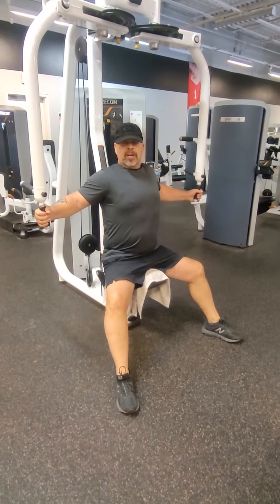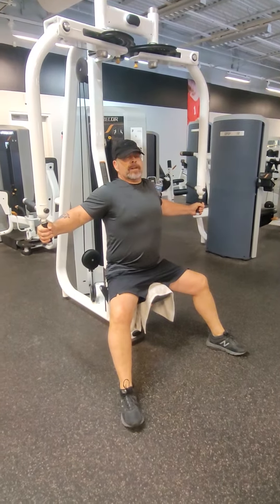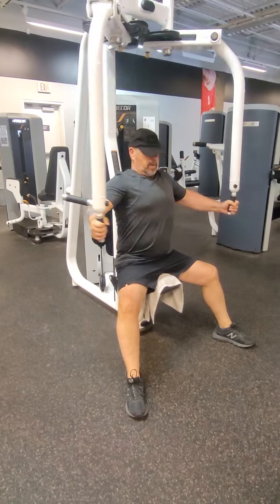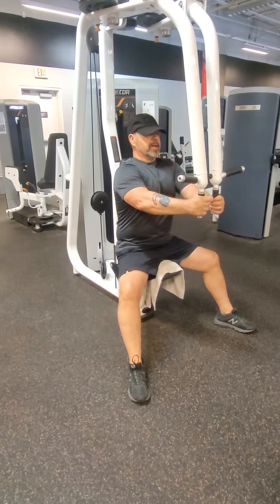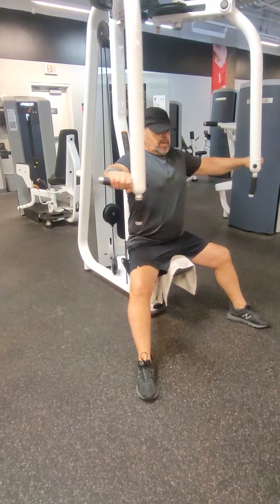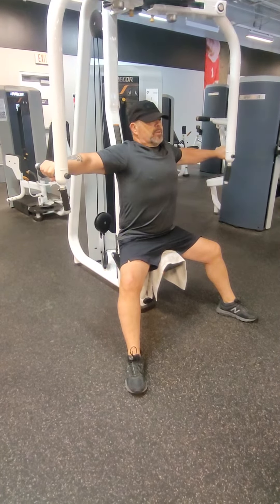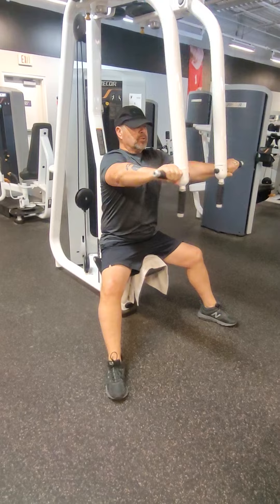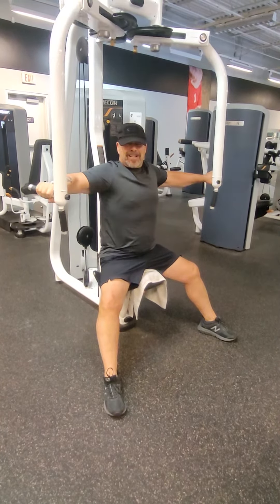Fit over 66 Flies